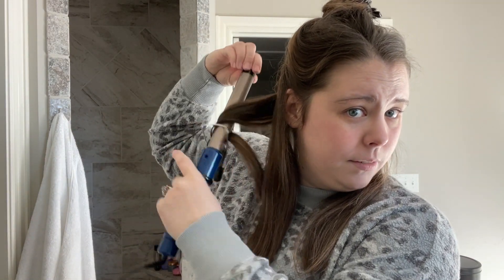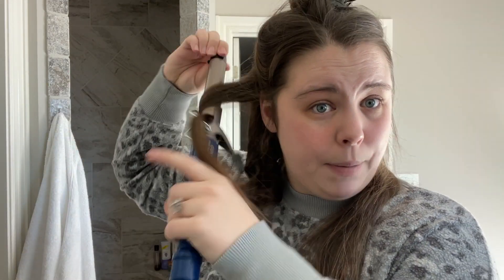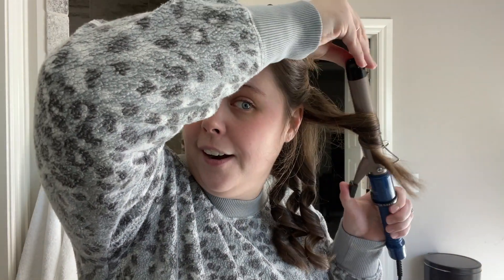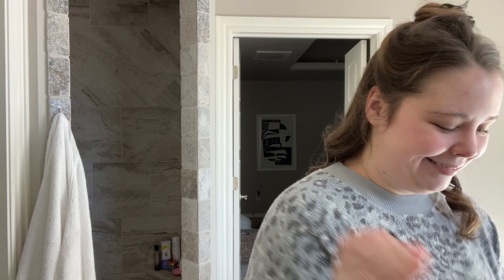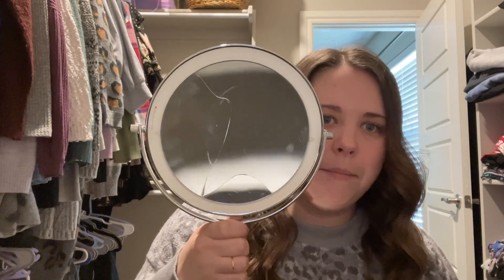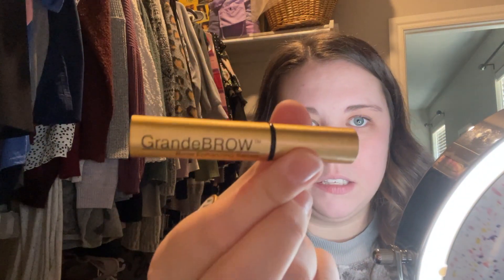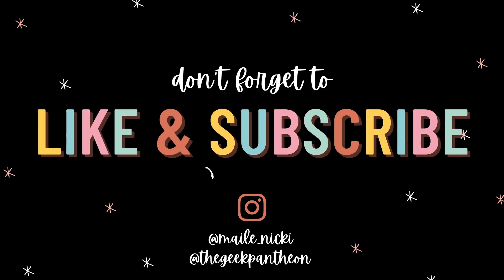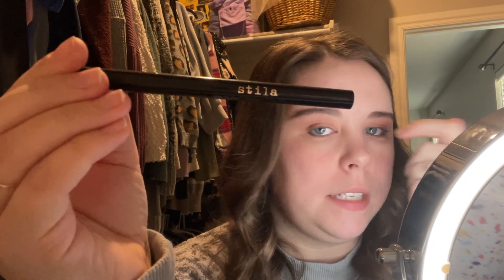Get ready with me | my hair & makeup routine (*and the hairiest legs you’ll ever see...sorry, mom*)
In this video I do a chatty get ready with me, like a legit YouTuber :). Check out my everyday hair and makeup routine and get some tips and tricks I've learned over the years.

Maile's Instagram ►► @maile_nicki
Eric's Instagram ►► @thegeekpantheon

Shoutout to a few of my fave creators, Sierra Schultzzie, Jessica Braun, and This Is How We Bingham for inspiring me to start my own channel, and thanks to Jordan Page, The Norris Nuts, and Sierra and Stephen IRL for also making content that inspires me!